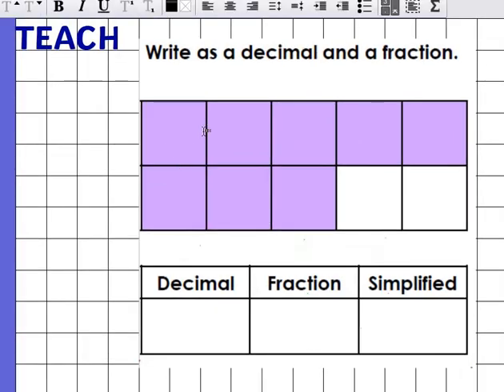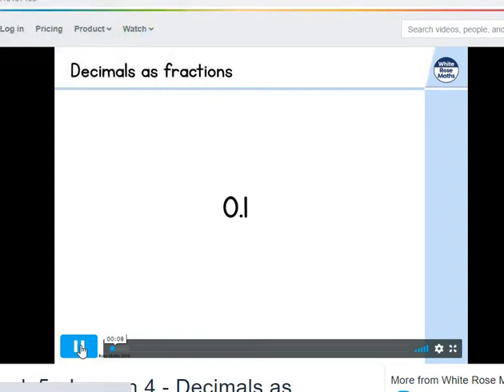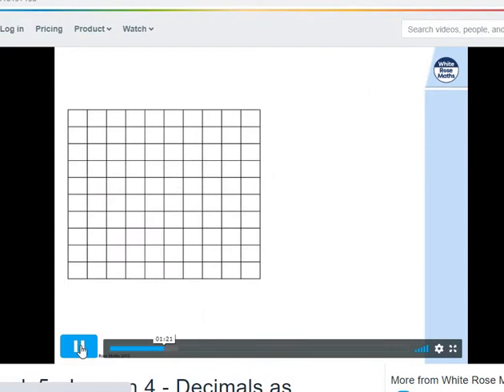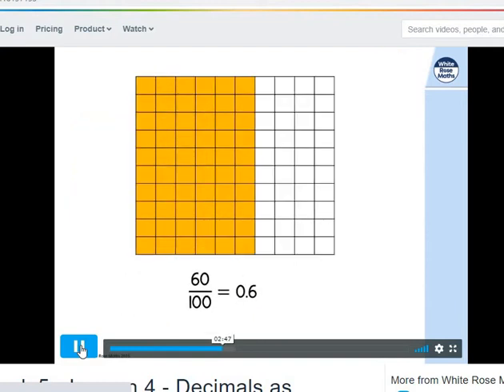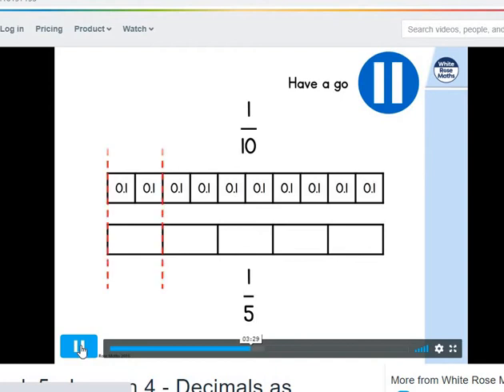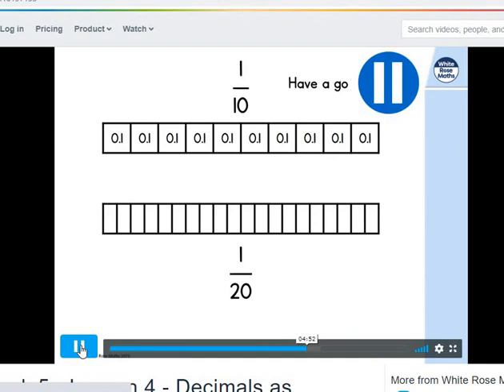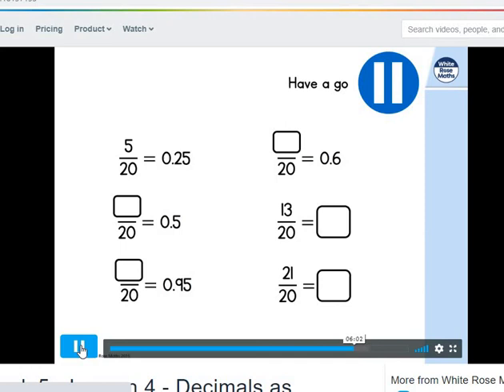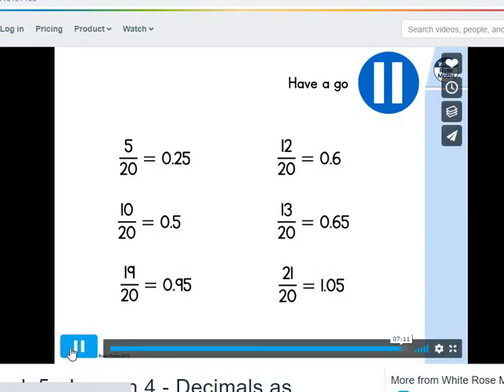Year 6 Maths - Thursday 18th June